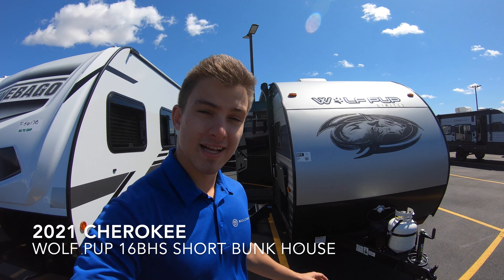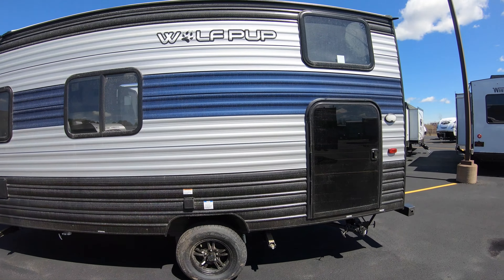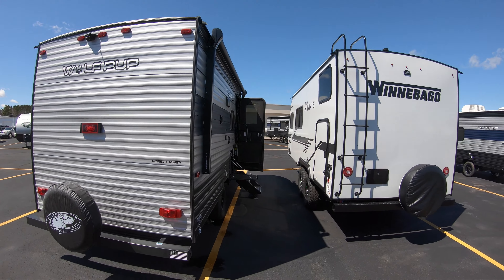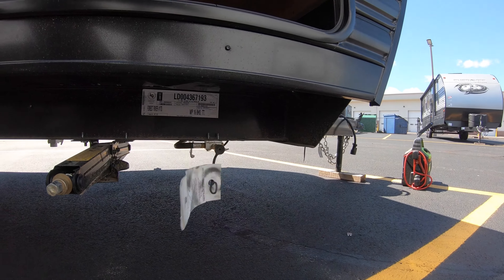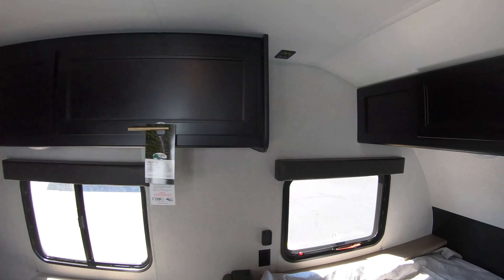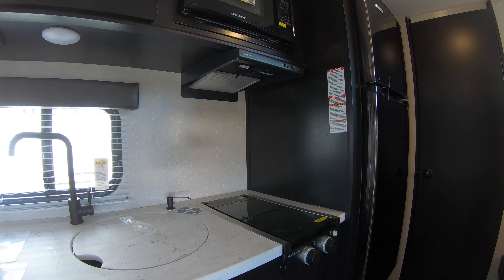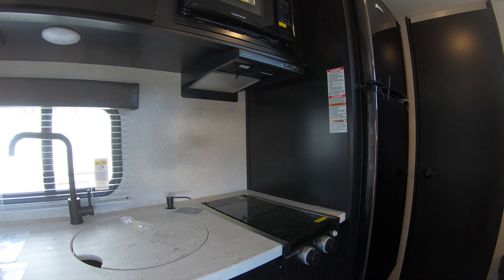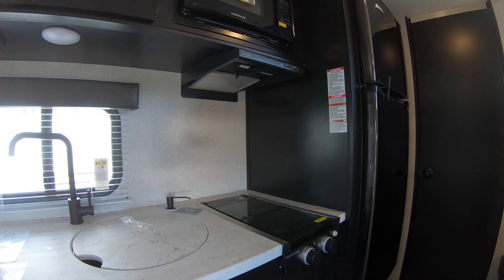2021 Cherokee Wolf Pup 16BHS Short Bunk House Travel Trailer